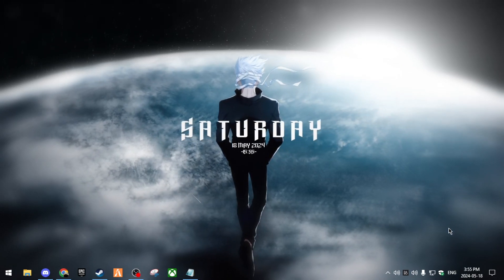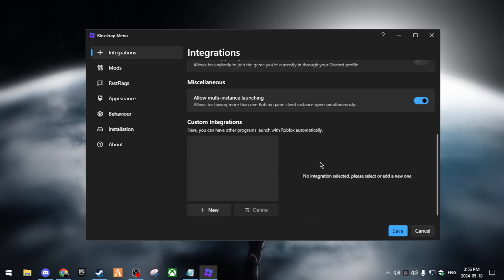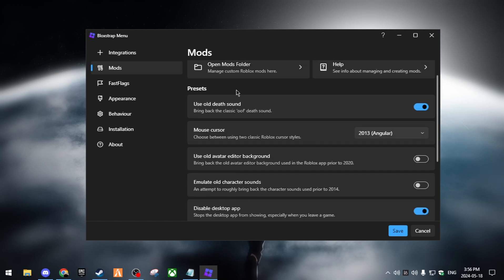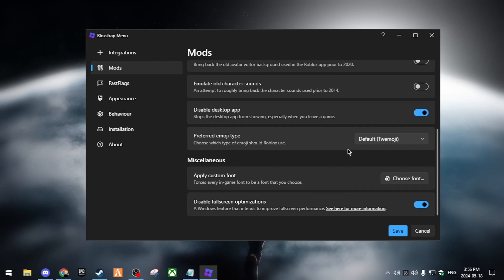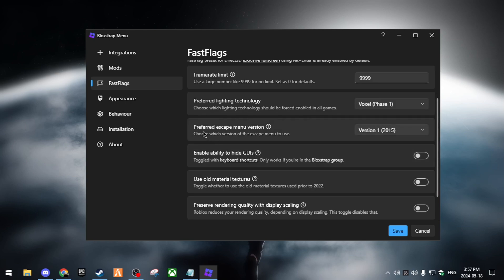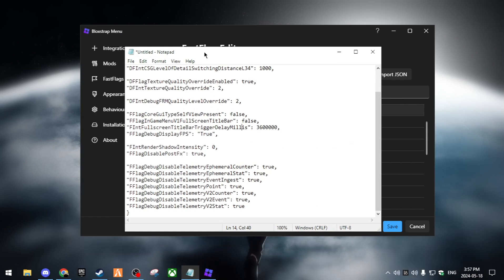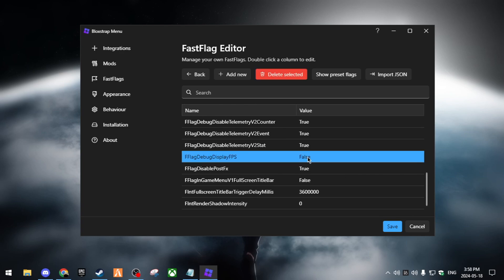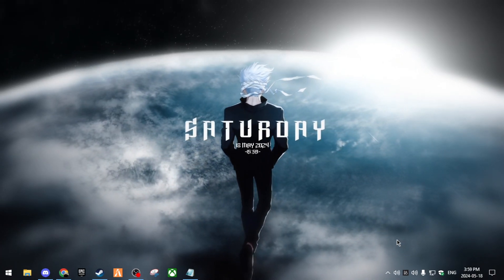How to BOOST your FPS in ROBLOX using BloxStrap (Updated)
This is how to boost your fps in Roblox using using BloxStrap

JSON:

"DFIntCSGLevelOfDetailSwitchingDistance": 250,
"DFIntCSGLevelOfDetailSwitchingDistanceL12": 500,
"DFIntCSGLevelOfDetailSwitchingDistanceL23": 750,
"DFIntCSGLevelOfDetailSwitchingDistanceL34": 1000,

"DFFlagTextureQualityOverrideEnabled": true,
"DFIntTextureQualityOverride": 2,

"DFIntDebugFRMQualityLevelOverride": 2,

"FFlagCoreGuiTypeSelfViewPresent": false,
"FFlagInGameMenuV1FullScreenTitleBar": false,
"FIntFullscreenTitleBarTriggerDelayMillis": 3600000,
"FFlagDebugDisplayFPS": "True",

"FIntRenderShadowIntensity": 0,
"FFlagDisablePostFx": true,

"FFlagDebugDisableTelemetryEphemeralCounter": true,
"FFlagDebugDisableTelemetryEphemeralStat": true,
"FFlagDebugDisableTelemetryEventIngest": true,
"FFlagDebugDisableTelemetryPoint": true,
"FFlagDebugDisableTelemetryV2Counter": true,
"FFlagDebugDisableTelemetryV2Event": true,
"FFlagDebugDisableTelemetryV2Stat": true